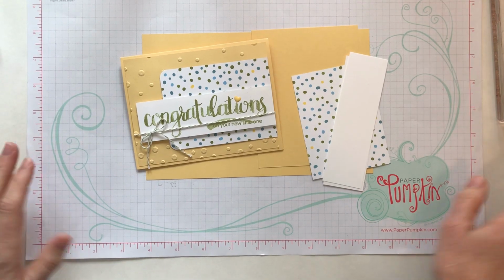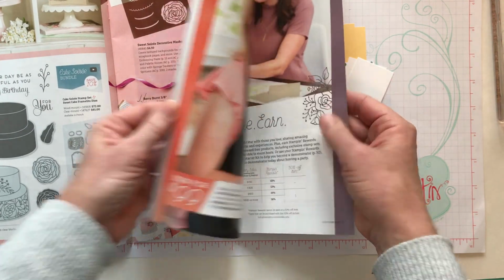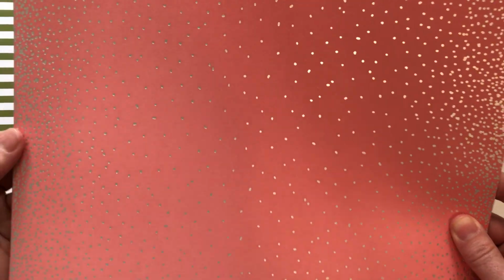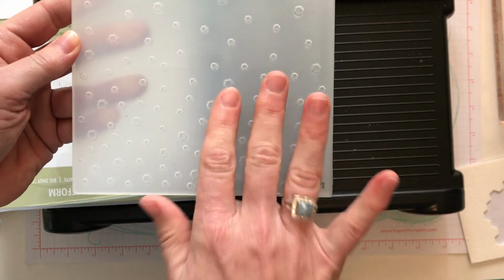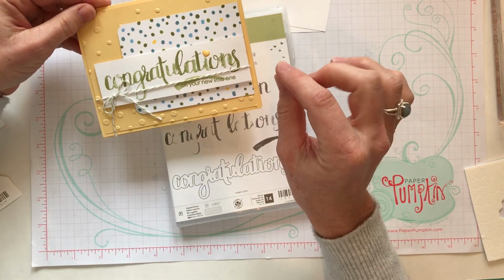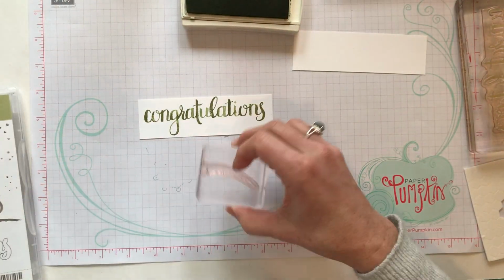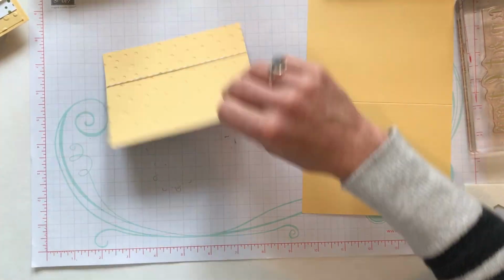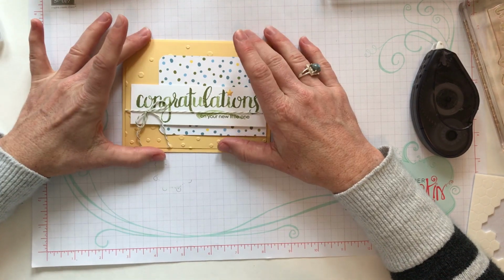Amazing Congratulations Baby Card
Use the host code on my blog when you order online to receive a FREE EMBELLISHMENT with your thank you card (with any min $50 order)!
& receive a FREE tutorial valued at $15!!

READ BELOW FOR FULL SUPPLY LIST

Supplies:

145938 Amazing Congratulations Stamp Set
145564 Sweet Soiree Specialty Designer Series Paper
134579 Old Olive Baker's Twine
141679 Subtles Enamel Shapes
145649 Scattered Sequins Embossing Folder
133774 Envelope Punch Board
105118 So Saffron Card Stock
100730 Whisper White Card Stock
126953 Old Olive Ink Pad
131180 Pear Pizzaz Ink Pad
143263 Big Shot
12906 Fast Fuse
104332 Snail Adhesive
104430 Stampin' Dimensionals

xoxo, Amy